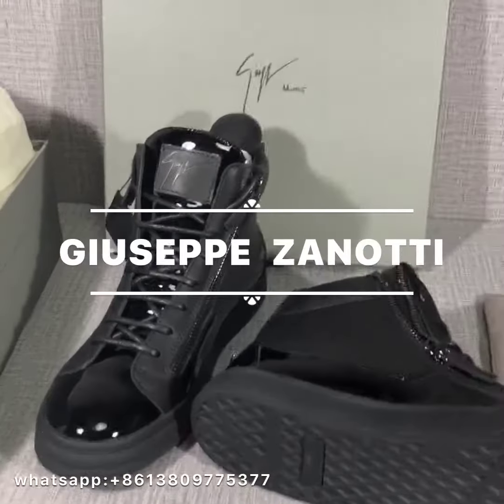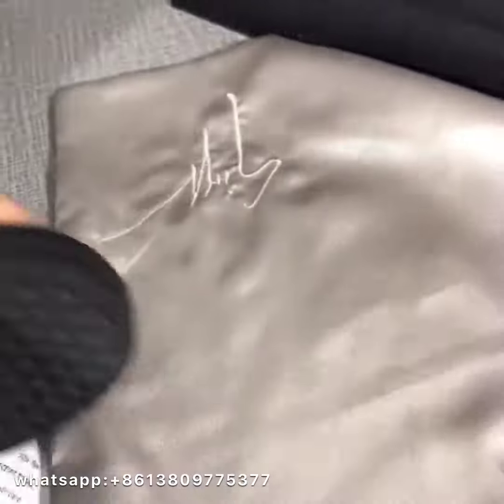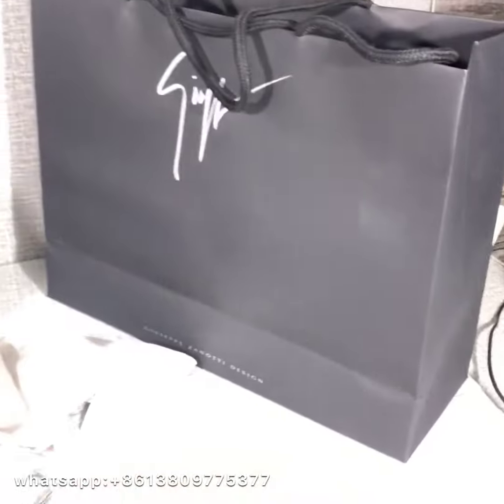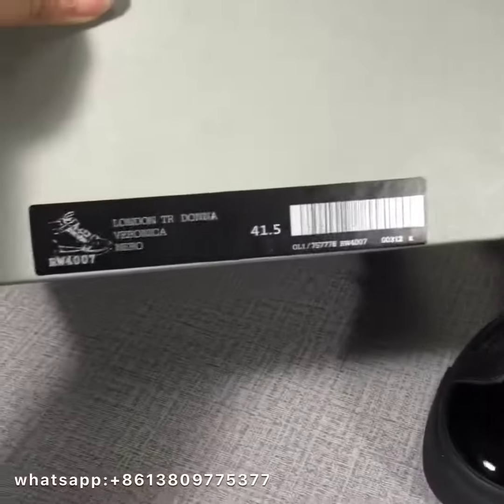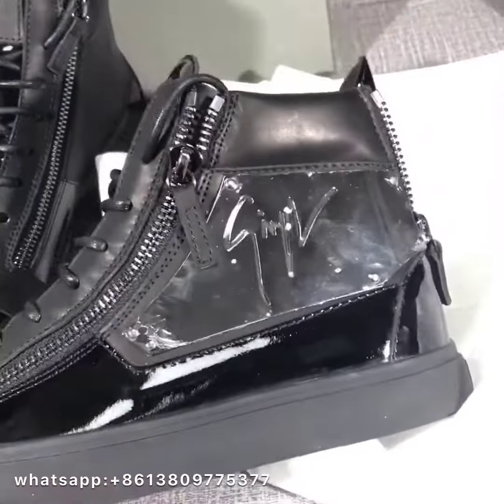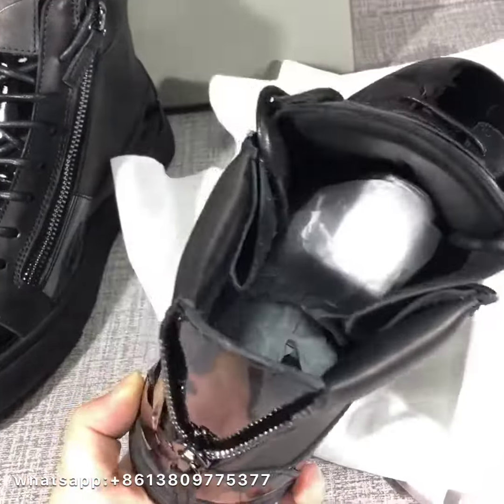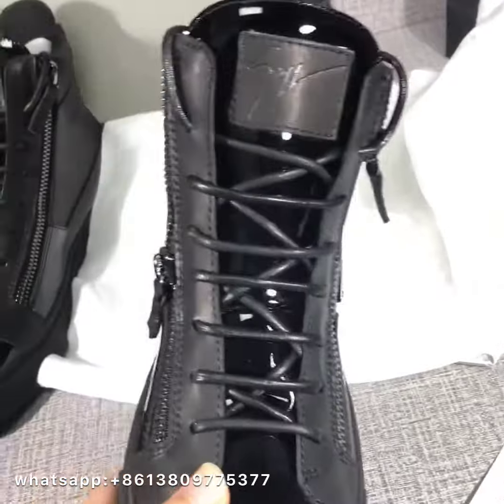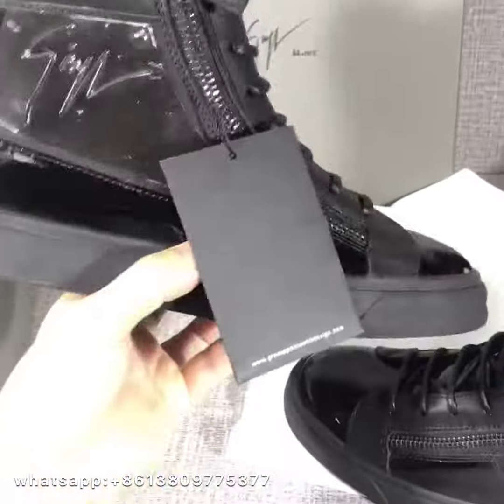Giuseppe Zanotti High Top Calfskin and Patent Leather Gun Color Hardware Sneaker Unboxing